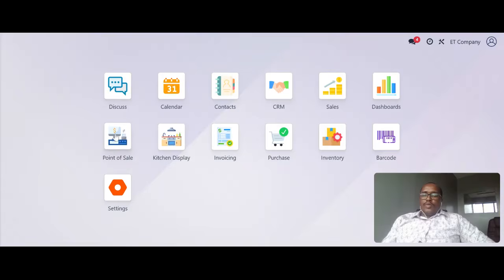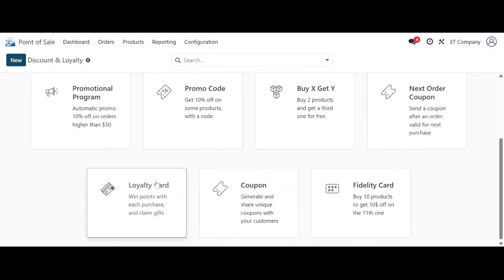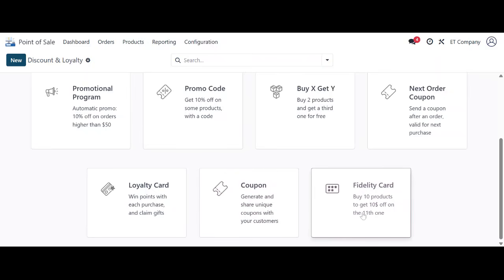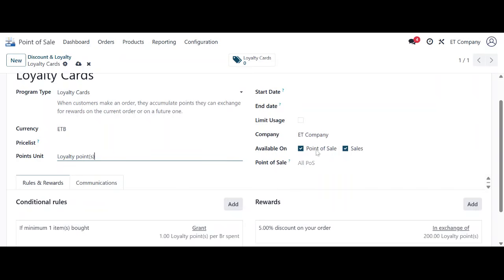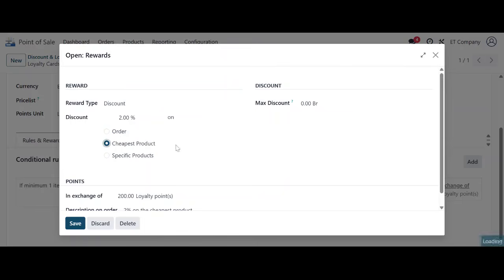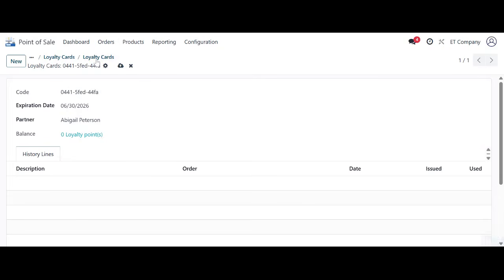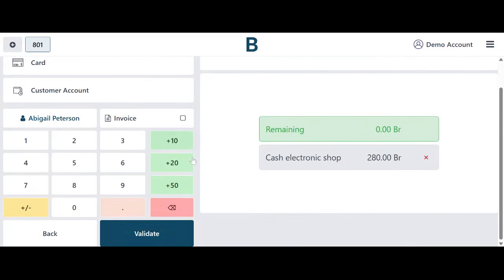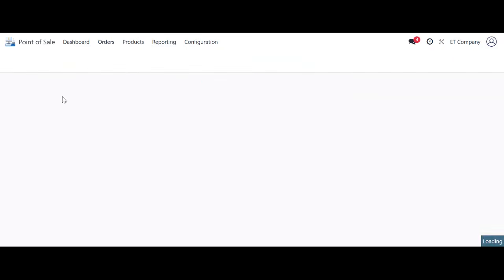Discount & Promotion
In this video, learn how to build and manage loyalty programs and discounts in your point of sale.